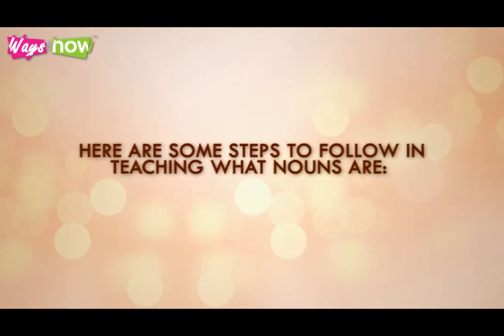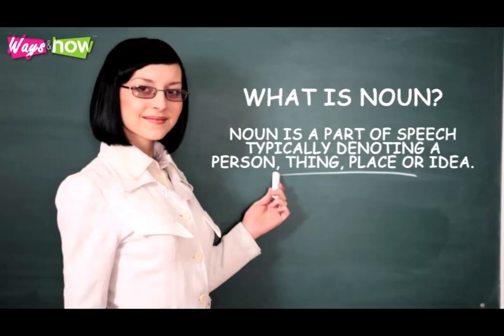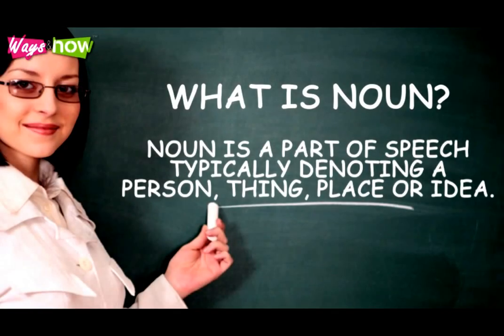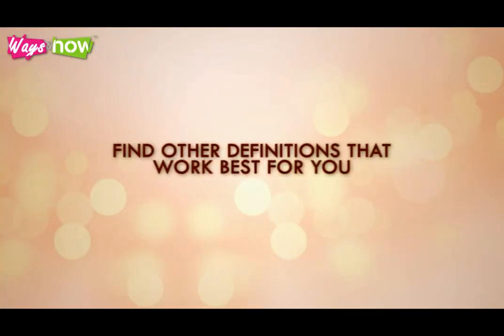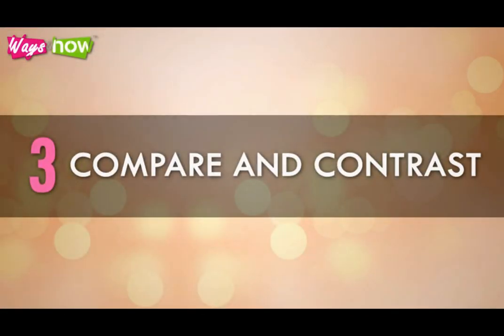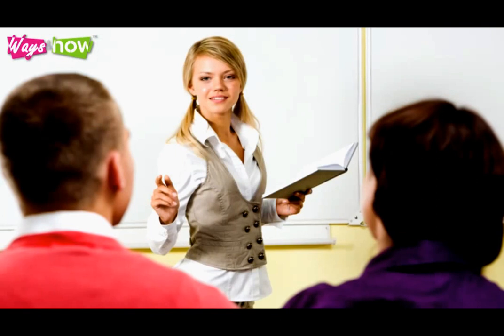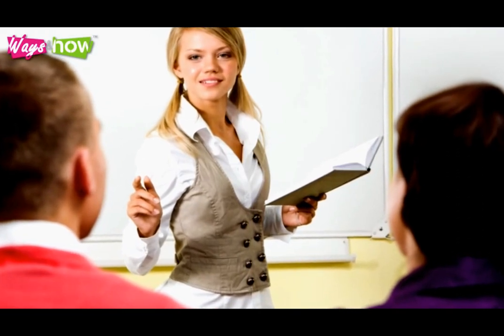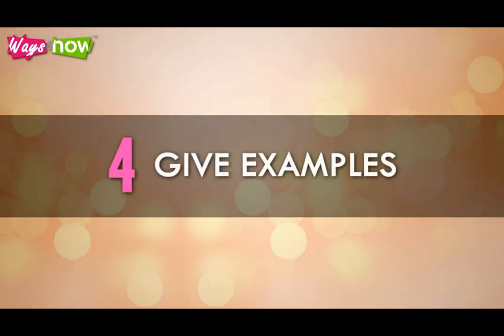How to teach nouns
Tips on how to teach nouns. We use language day in and day out. Sentences fill our days and we constantly weave them and form them into dialogues and conversations. Our use of language is so common and so frequent that it has become almost subconscious. So, when we are confronted with the task of having to look at language's structure or parts (such as the parts of speech, for example), and even more so, having to teach those parts, we sometimes find ourselves a bit dumbfounded - Waysandhow.